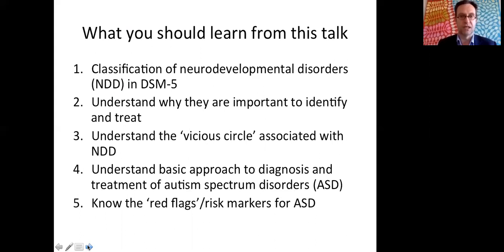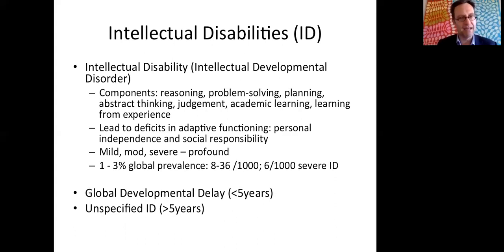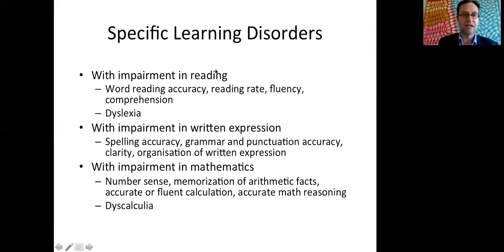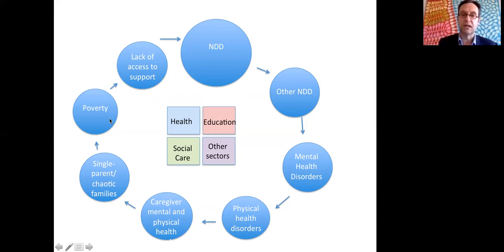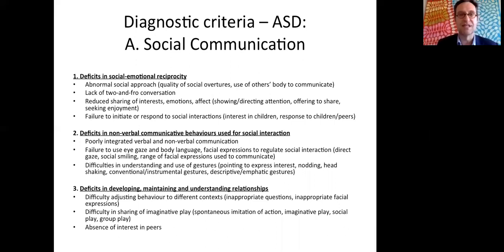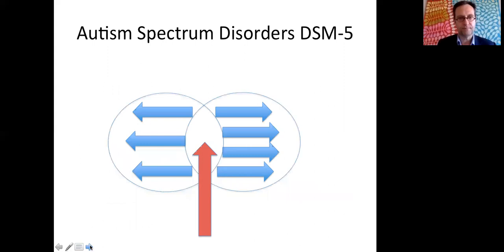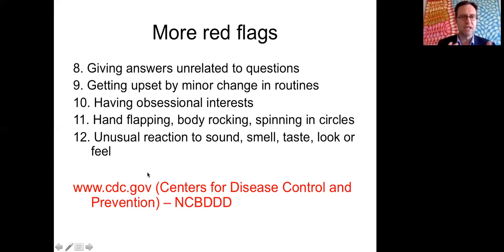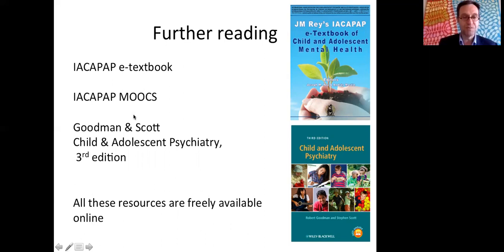An introduction to Neurodevelopmental Disorders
Prof Petrus de Vries, is based in the Division of Child and Adolescent Psychiatry, at the University of Cape Towns Department of Psychiatry and Mental Health. Here he presents a talk entitled, 'An introduction to Neurodevelopmental Disorder'.